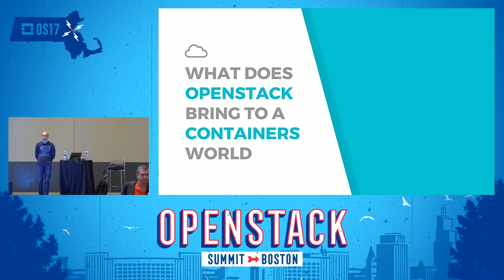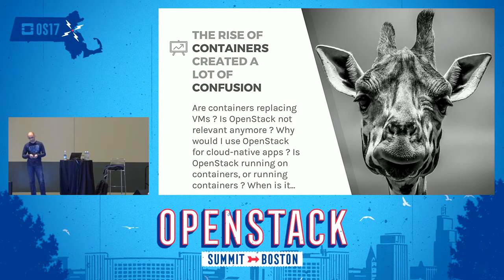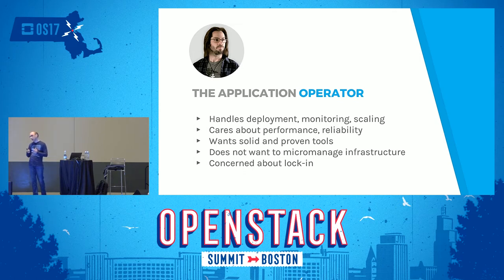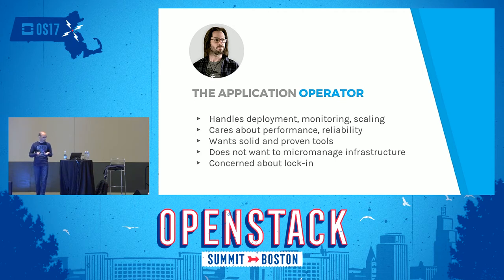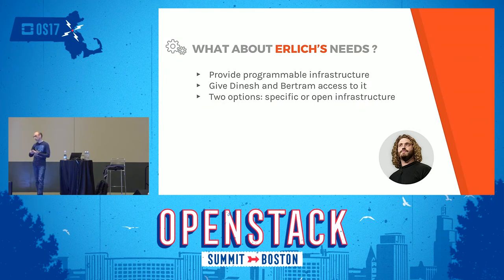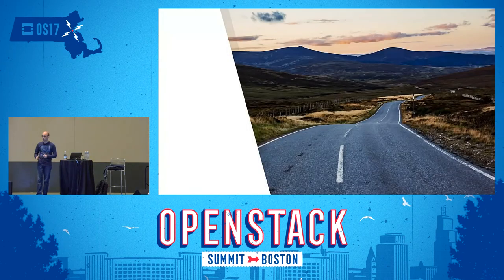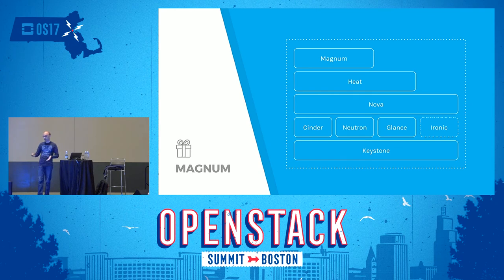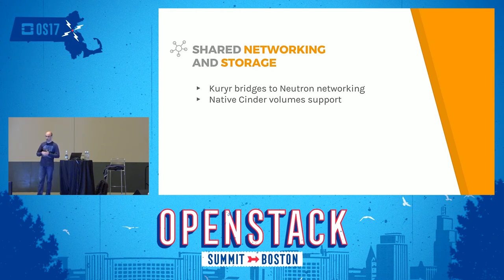What Does OpenStack Bring to a Containers World?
The success of the container technologies resides in their capacity to isolate application developers from the base infrastructure. It is therefore easy to fall in the trap of considering that OpenStack, as an infrastructure provider, is not relevant in a containers world. However, container technologies still require someone to provide flexible infrastructure for that abstraction layer to live on.OpenStack provides programmable infrastructure (bare metal, VMs, container orchestration engines, n